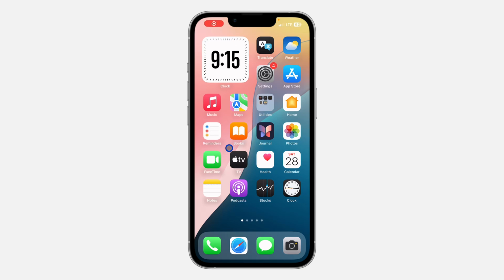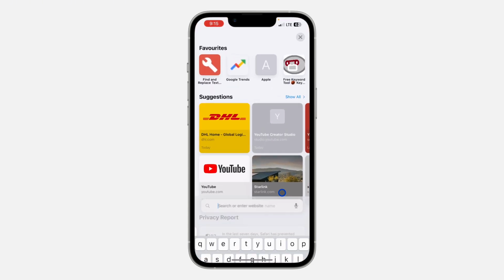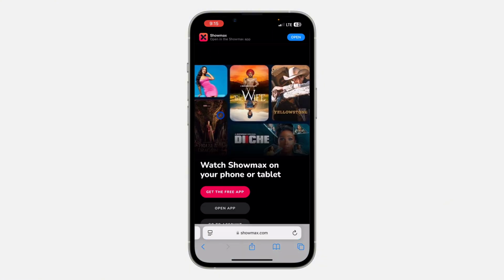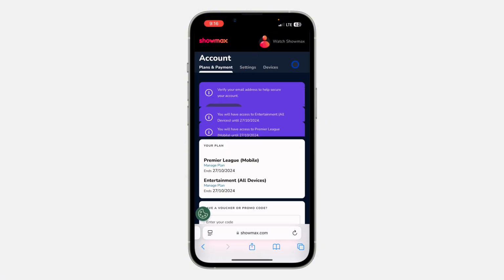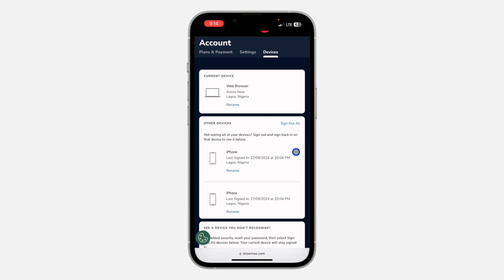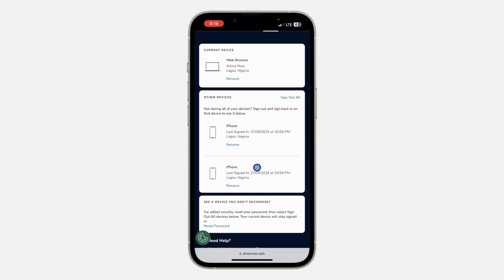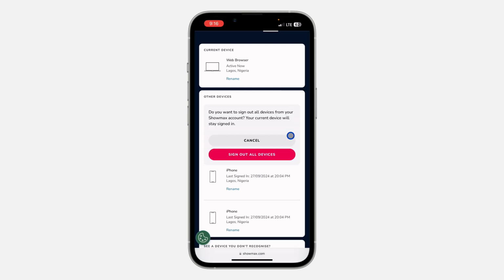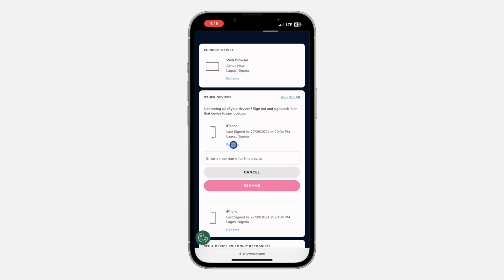How to Check Showmax Logged in Devices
Want to know which devices are currently accessing your Showmax account? This tutorial will show you how to easily check your logged-in devices and manage your account security. Learn about the steps involved and how to revoke access from unauthorized devices. Watch now to protect your Showmax account and ensure your streaming experience is secure!